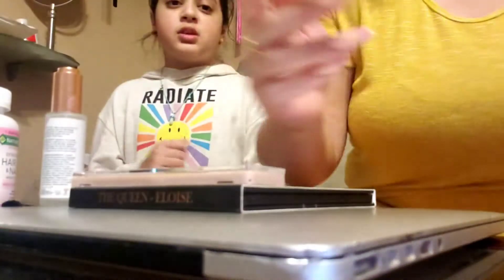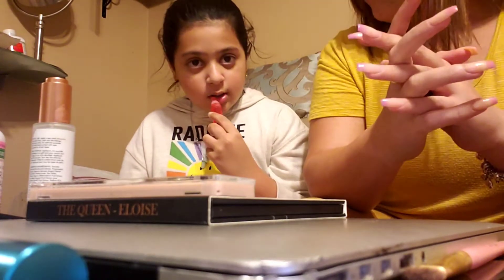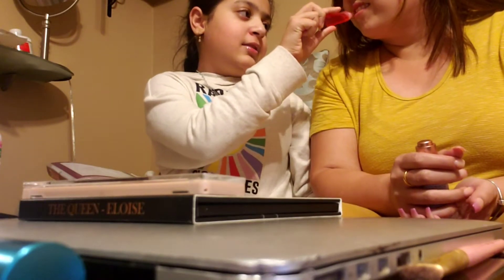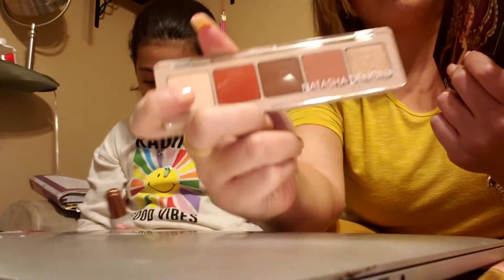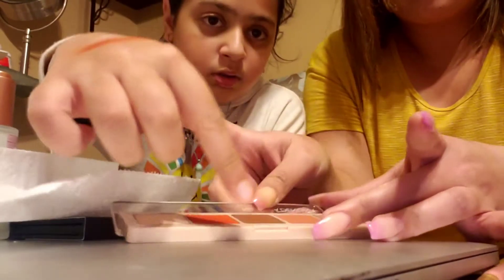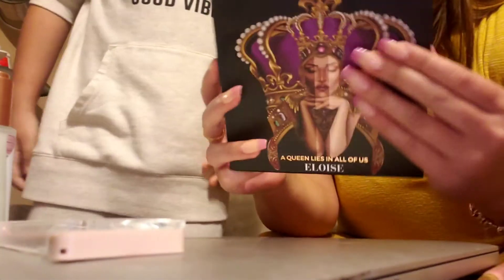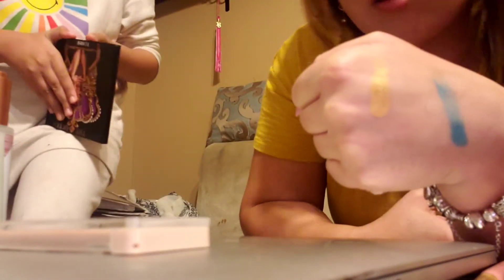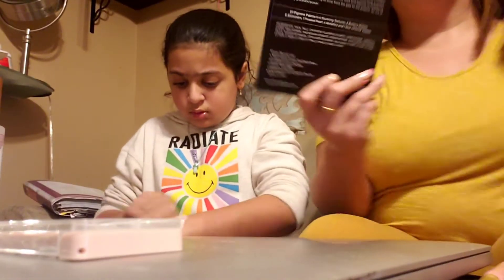Try on Boxy Charm products